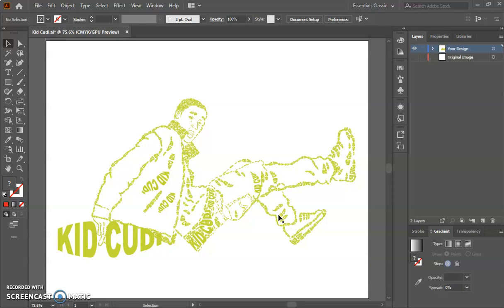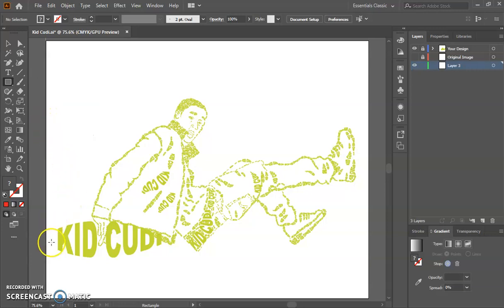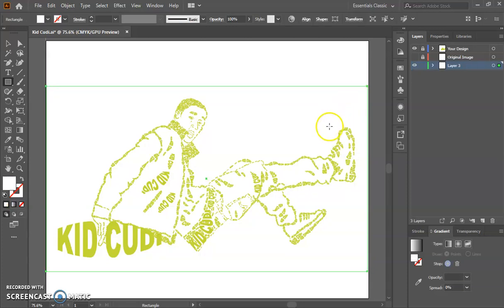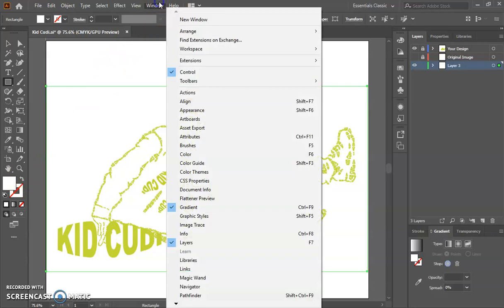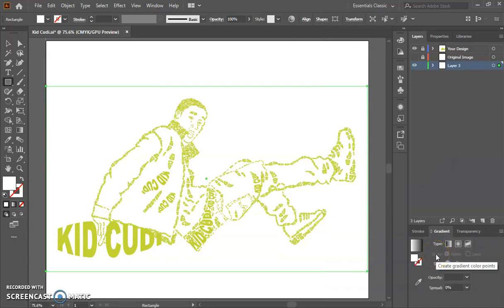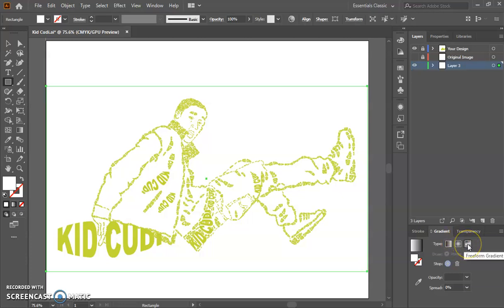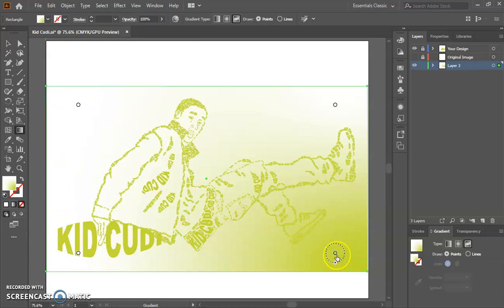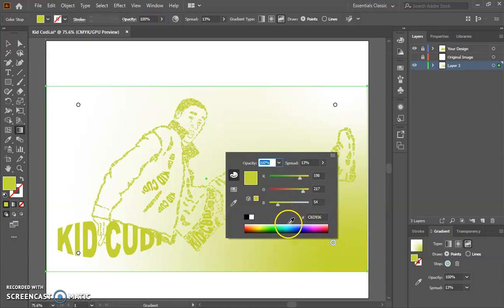Creating A Gradient Background